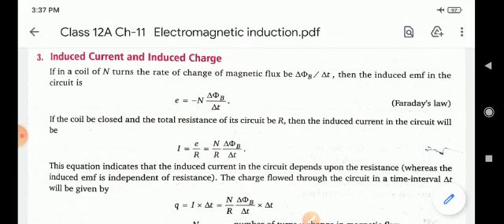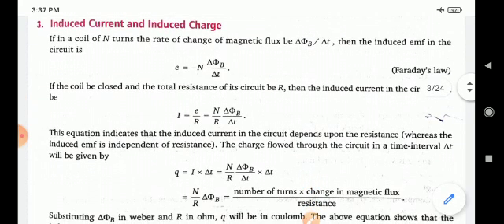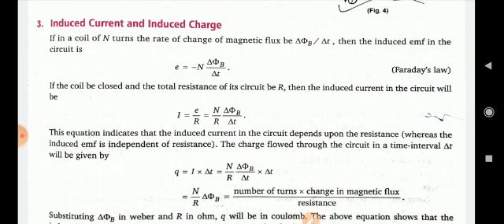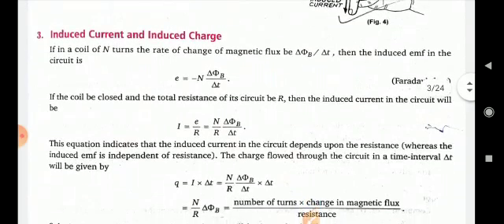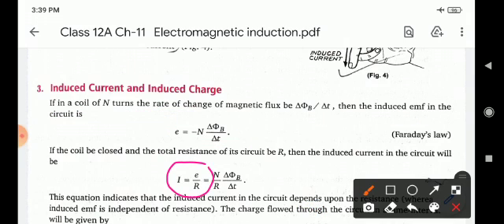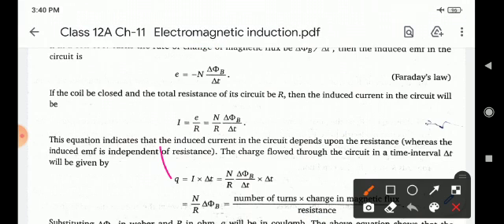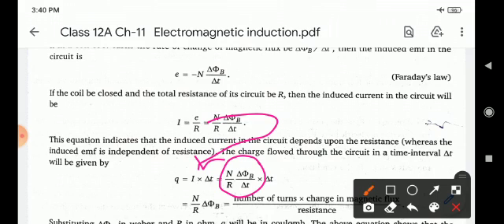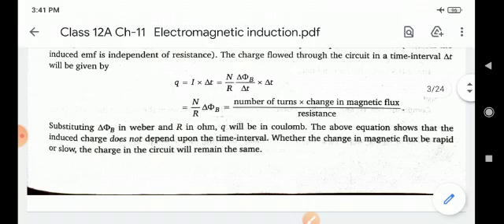CLASS 12A PHYSICS ELECTROMAGNETIC INDUCTION PART3